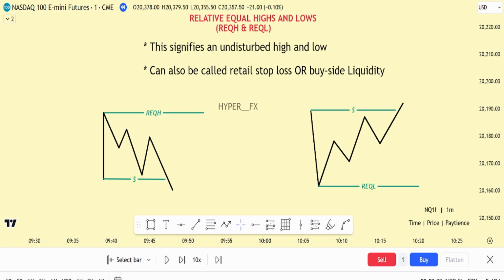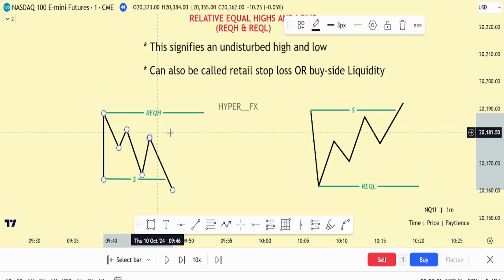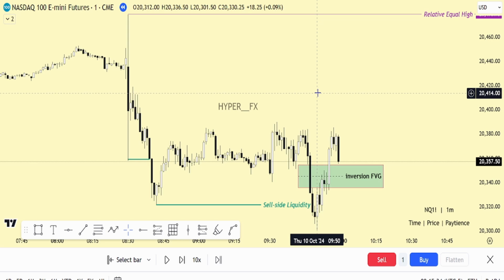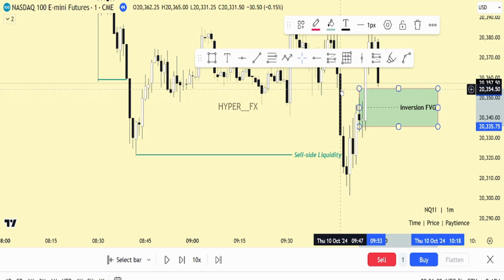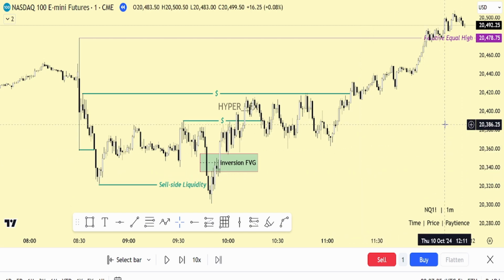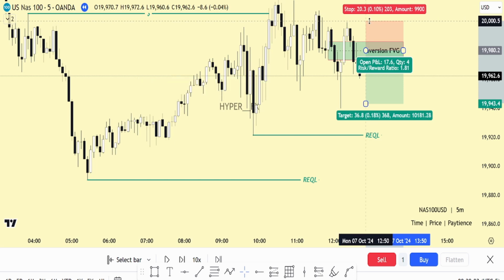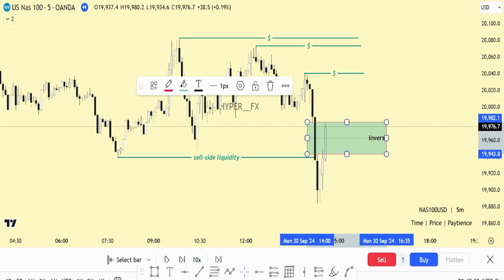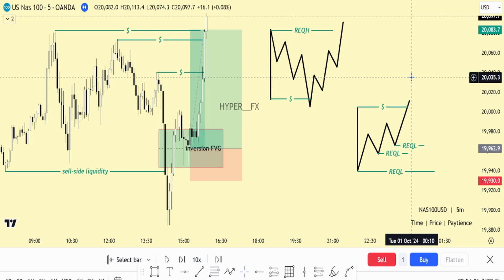Best Way To Frame Bias (Relative Equal Highs)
Unlock the secrets of anticipating liquidity draws by mastering pure price action techniques! In this video, I dive deep into identifying where the next draw on liquidity is likely to occur—using nothing but raw price movement. We'll explore concepts like relative equal highs and lows as prime zones for liquidity grabs, understanding how these common stop-loss areas for retail traders can signal powerful opportunities. Whether you're trading Forex, S&P 500, or Nasdaq, understanding liquidity can help you precisely time your entries and exits. Join me as I guide you through reading and reacting to price action effectively, arming yourself with insight into liquidity zones, stop-hunting, and price manipulation.